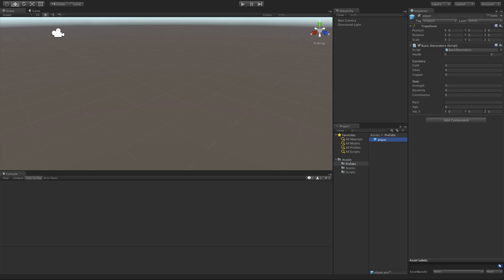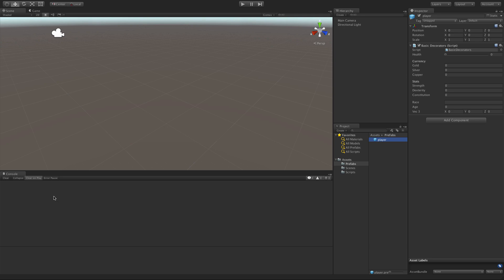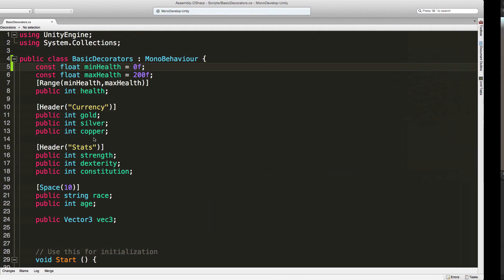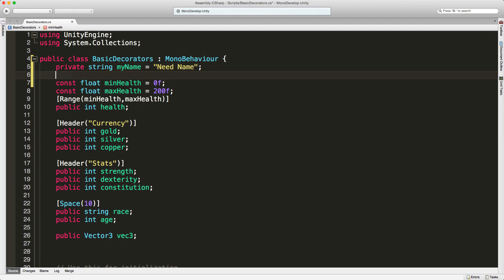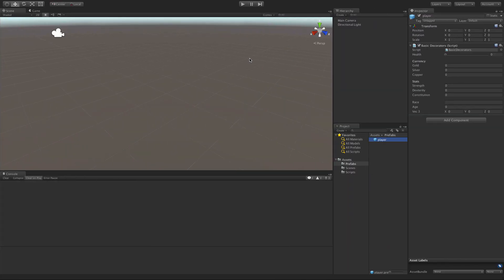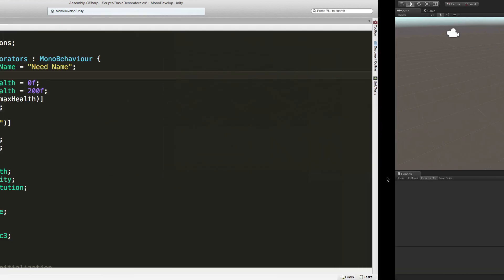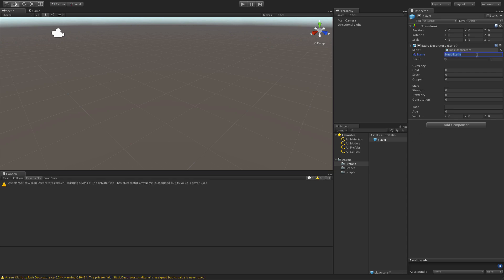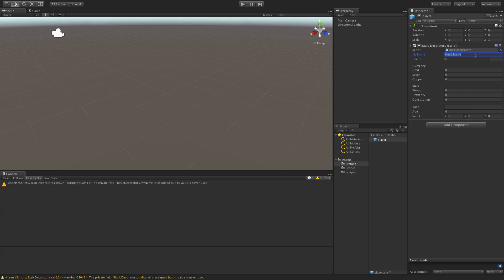Unity Property Attribute - [SerializeField]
While SerializeField has nothing to do with Property Drawers or Custom  Editor scripting, I still wanted to include it here as it does allow you to change some of the basic behavior of the Inspector.

For people coming from an Object Orientated Programing background, it is always annoying that you can not alter the values of a private variable. Well you actually can if you use [SerializField] you can.